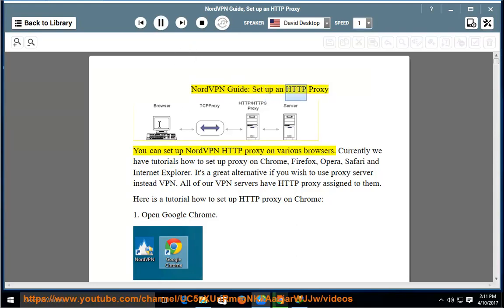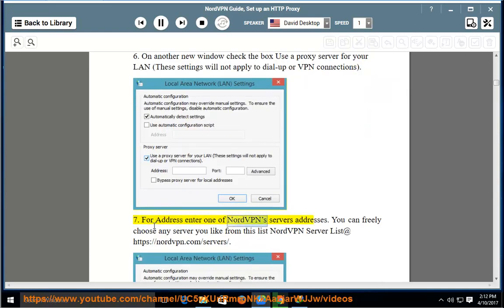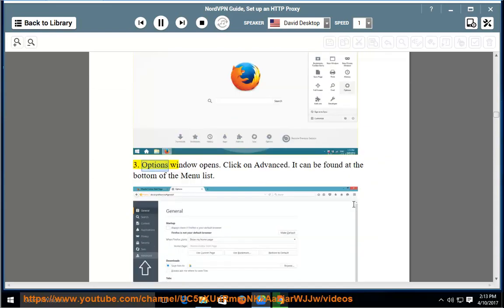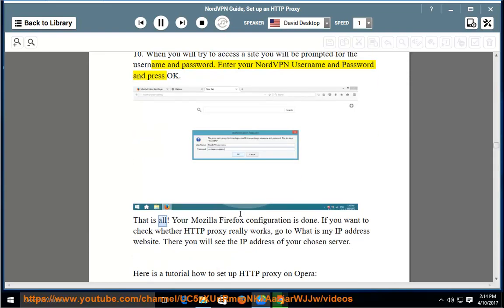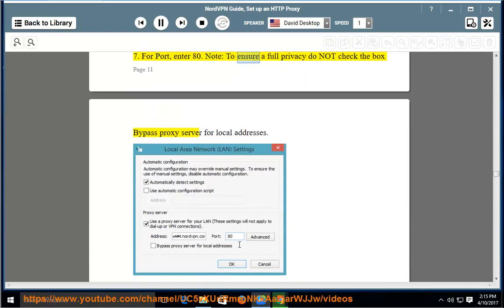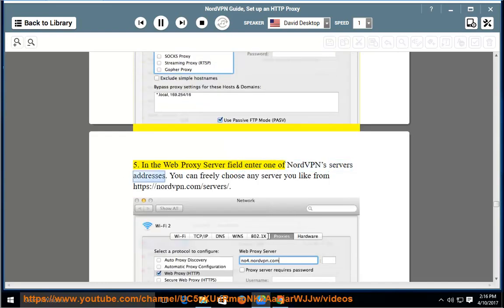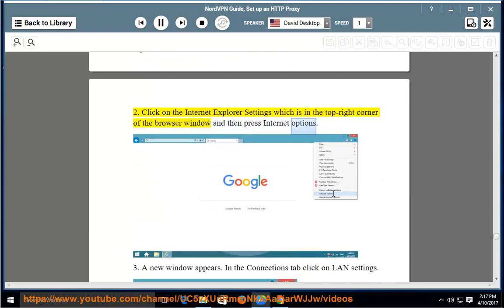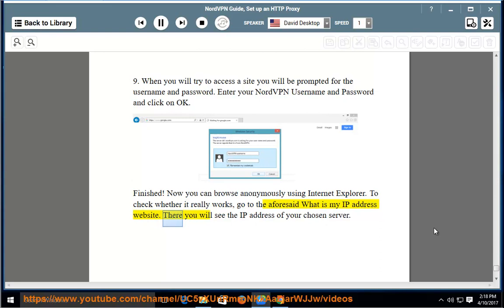NordVPN Guide: Set up an HTTP Proxy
This NordVPN's guide can help you set up an HTTP Proxy like an expert. Hit to fully set up NordVPN on your computer & other devices today! Learn more?

NordVPN PPTP/L2TP on Linksys Cisco
NordVPN on DD-WRT router via OpenVPN GUI
NordVPN OpenVPN on Mac via Viscosity